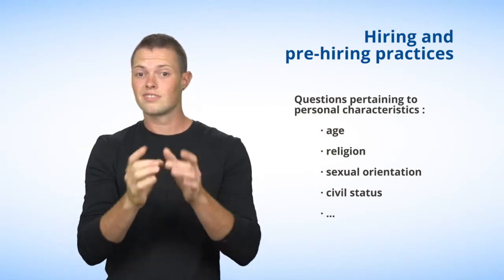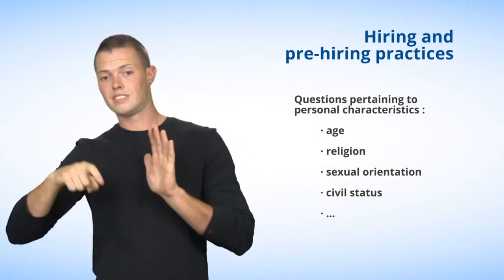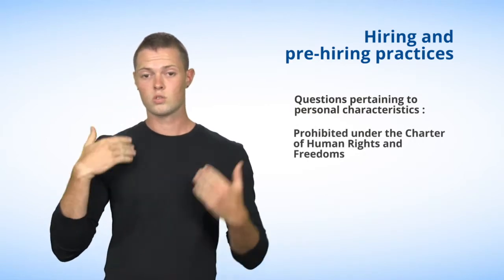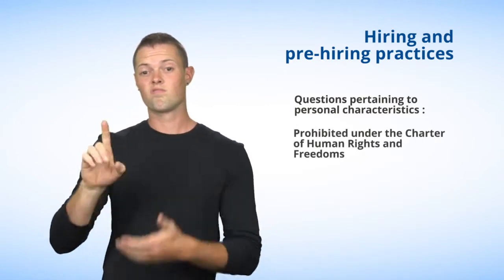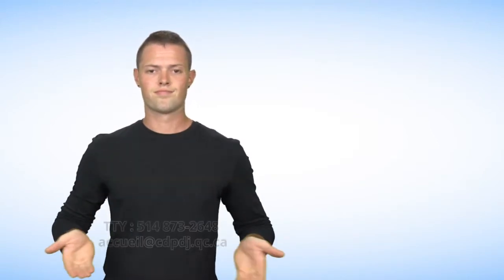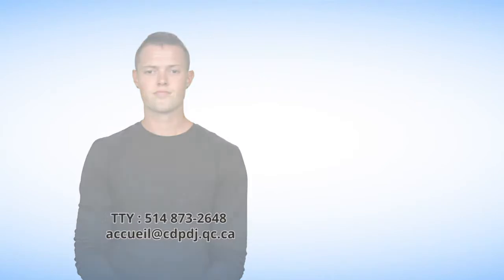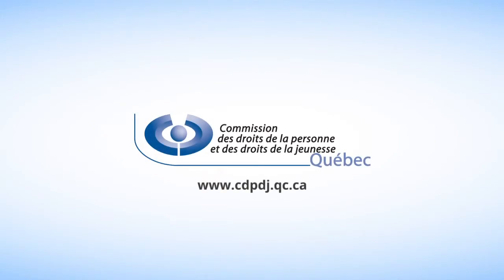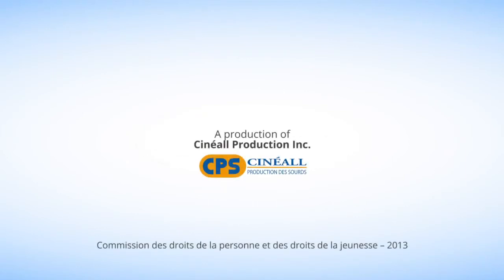Hiring and pre-hiring practices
In this video in American Sign Language (ASL), the Commission reminds you that questions regarding one of the forbidden grounds of discrimination are not permitted in job application forms, pre-employment medical examinations, and during job interviews.